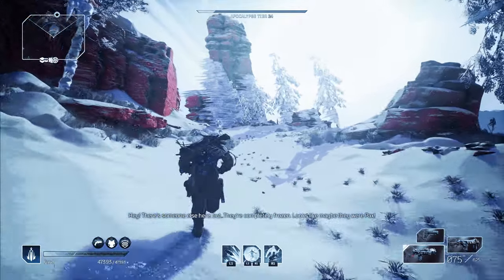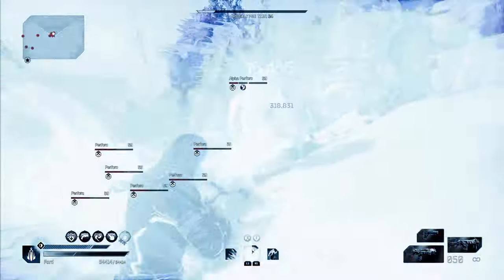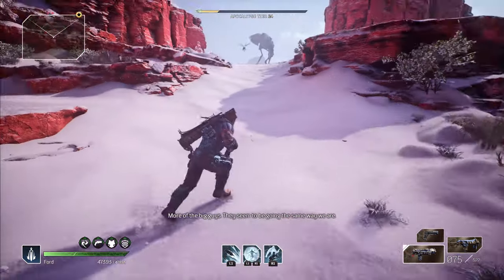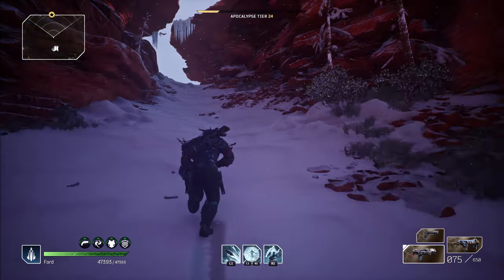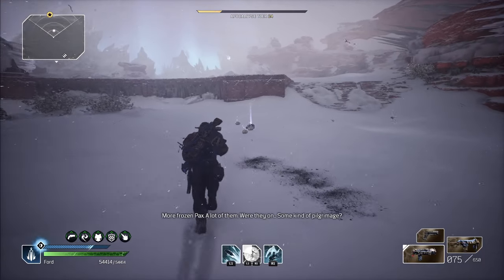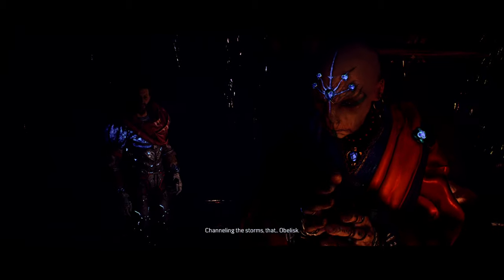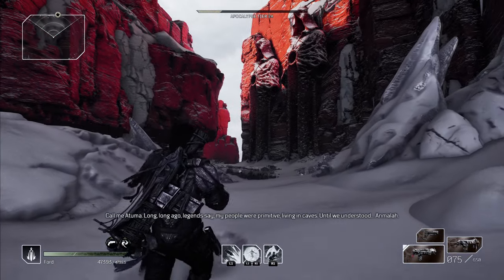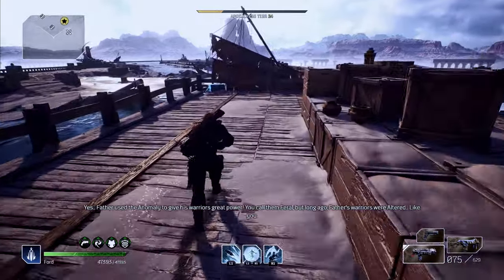Outriders Worldslayer Trickster with Reshade Mods Part 4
Playing through Parts of the Outriders Worldslayer DLC with Reshade Mods and Recording Filters

Outriders Gameplay is back on the Menu, since no good new Games on the Horizon... Enshrouded will be played next

List of common reshades I use

DL - Definitive Photorealistic (Next Gen Update)
Created by
DIRECREEP

Fallout 3 S.T.A.L.K.E.R - MISERY Reshade
Created by
Wish Granter

Advent ReShade - HDR FX
Created by
Vanguard1776

Decay - Reshade Preset
Created by
nedellis

Outer Realms
Created by
Munch The Ghoul

Dilla's Dead Space 2023 - CAS and Color Reshade
Created by
nubbeldilla

3D Visual Depth ReShade
Created by
FreshlyFishedBread

Dead Space 2023 ReShade
Created by
RyanMcKane

Now I need two more Levels in Outriders to get the last Trophy for my Platin Trophy

So more random Outriders Gameplay comming

This Platin Trophy will take sometime, so I am playing Outriders here and there when I feel like it

Getting no good loot from the game right now, so doing Gun tests is rare Content...
Gun test are dead...
there is no good loot

Or like a Redditor would say it:
For a Loot Shooter this Game shure does not give you any Good Loot